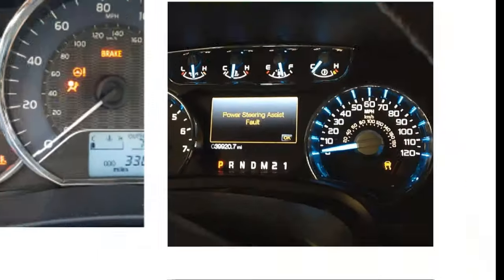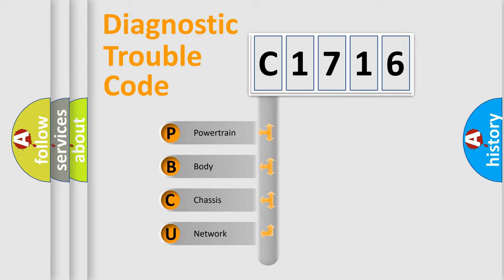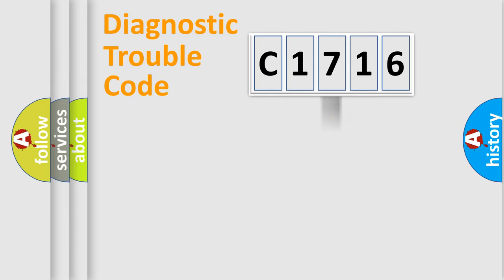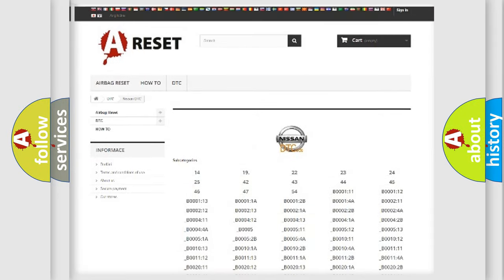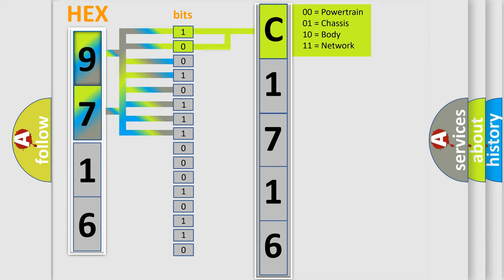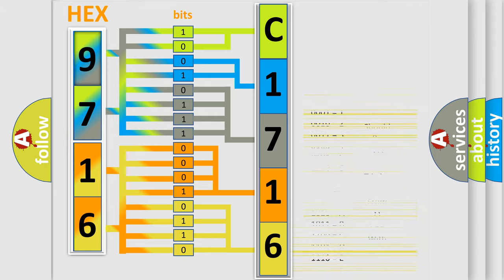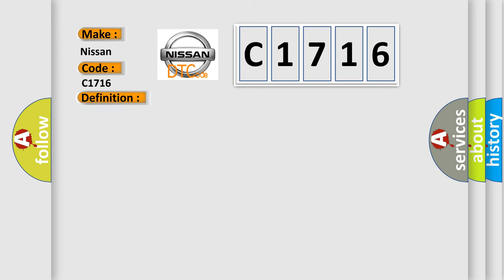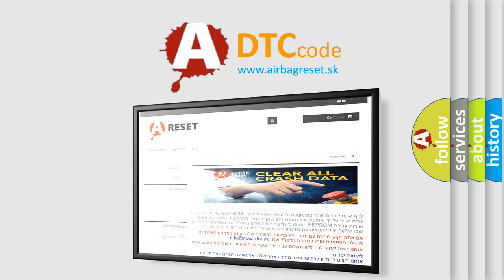DTC Nissan C1716 Short Explanation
Contents:
0:21 Basic DTC analysis according to OBD2 protocol standard.
1:48 Insight into programming
2:58 A diagnostically understandable description of the Diagnostic Trouble Code
3:05 Basic error definition

Make
Nissan
Code
C1716
Definition
High Speed CAN Communication Bus
Description